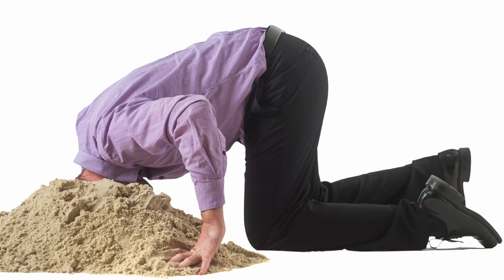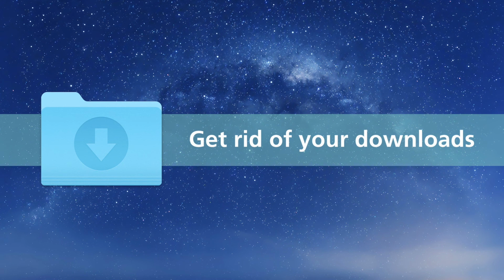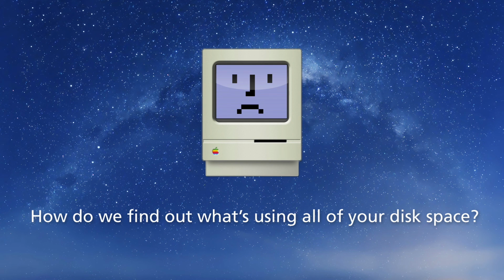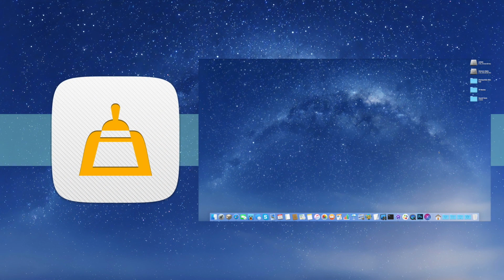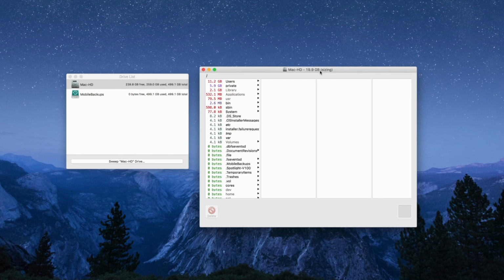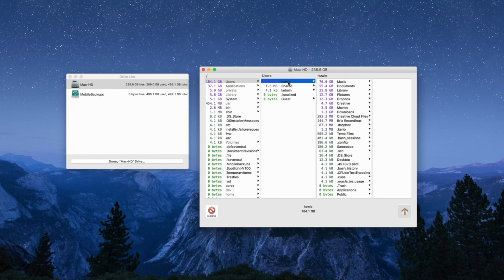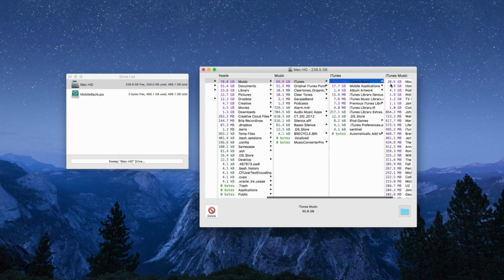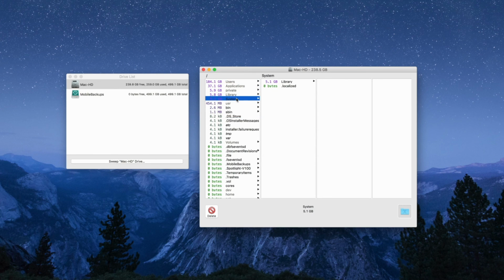Mac Startup Disk Almost Full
In this video we talk about what to do when your Mac's startup disk is full.